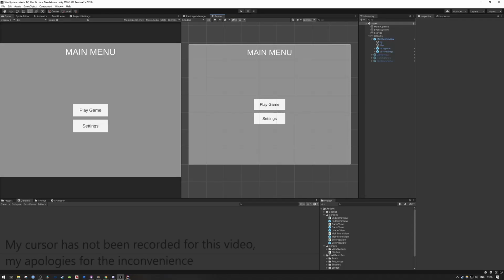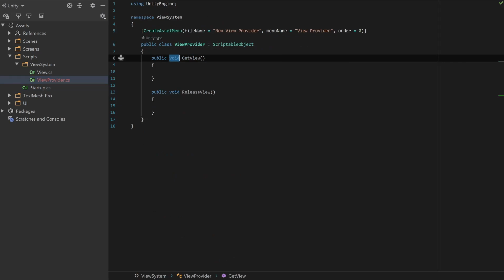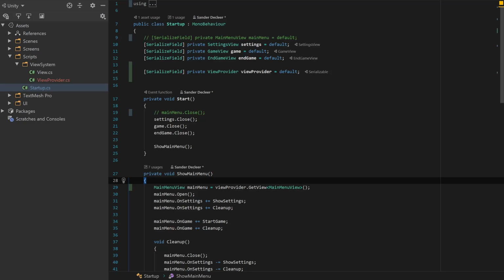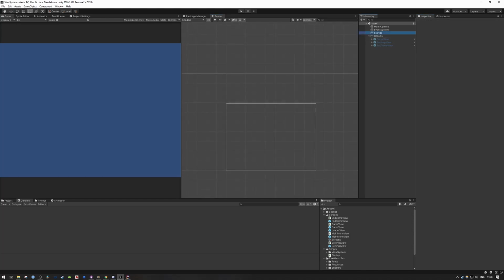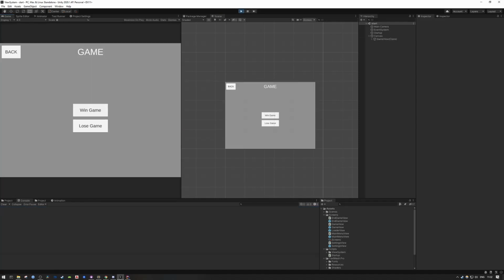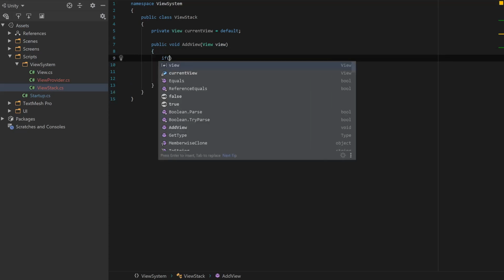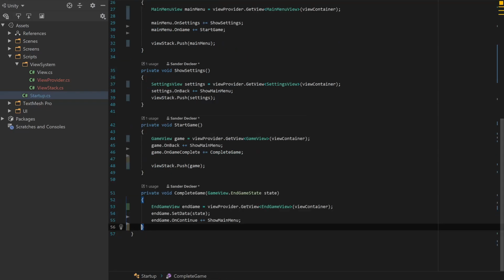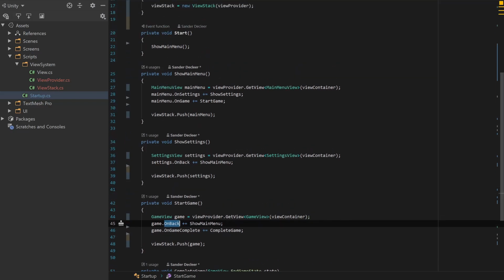Unity code based View System - 2 - View Provider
In this video we continue on our previous work and make our application flow more concise by abstracting away the creation and cleanup of our views.
This is a part of a series in creating a code driven system for managing views in Unity